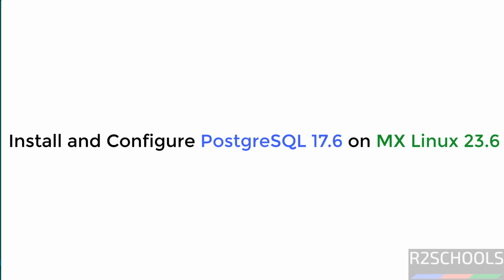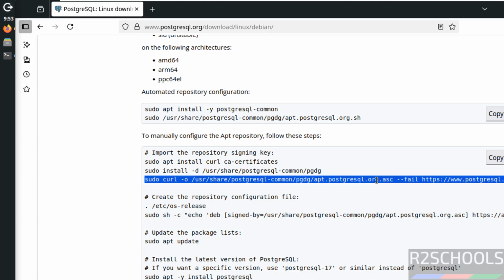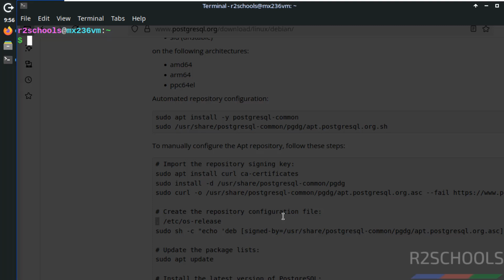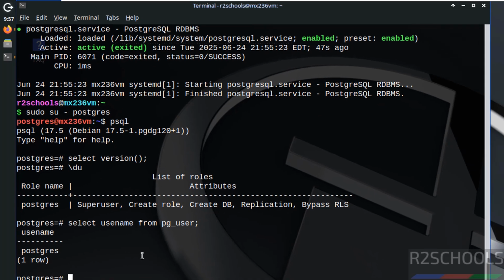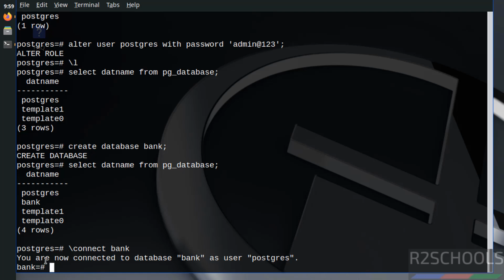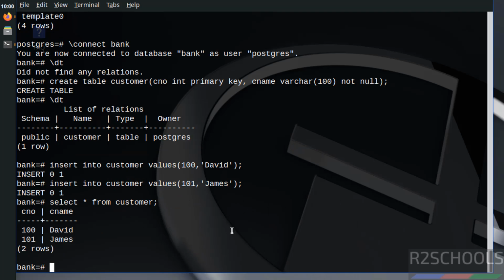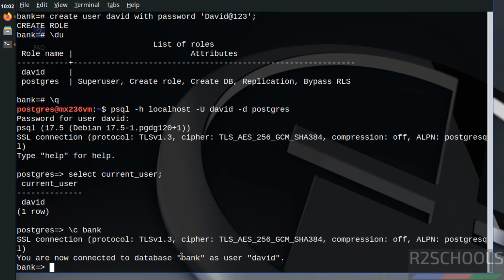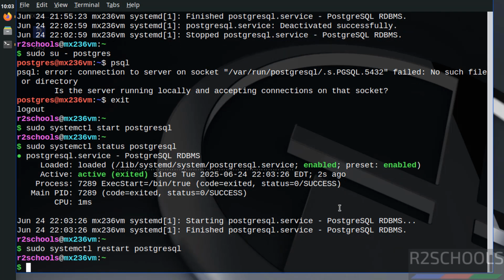How to Install and Configure PostgresSQL 17.5 on MxLinux 23.6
In this step-by-step tutorial, learn how to install and configure PostgreSQL 17 on MX Linux 23.6. PostgreSQL is a powerful open-source relational database system, and we’ll walk you through the complete setup process, from installation to configuration.

✅ Topics Covered:
✔️ Update and prepare MX Linux for PostgreSQL installation
✔️ Install PostgreSQL 17 on MX Linux 23.6
✔️ Start and enable PostgreSQL service
✔️ Configure PostgreSQL for secure access
✔️ Create and manage PostgreSQL users and databases
✔️ Connect to PostgreSQL from the terminal